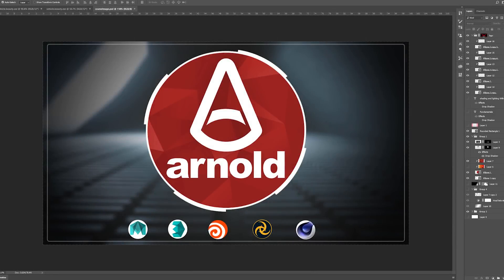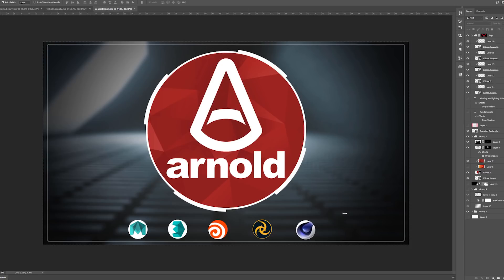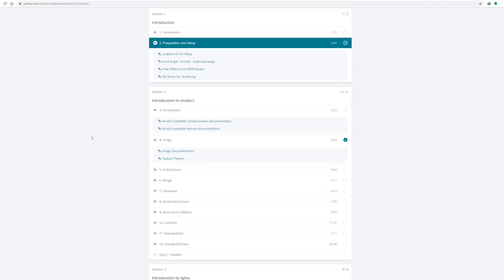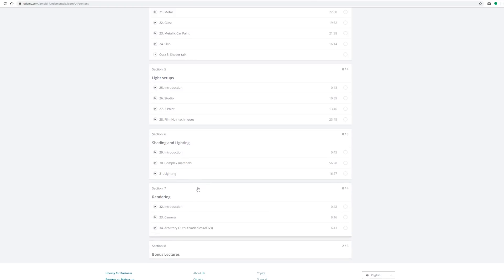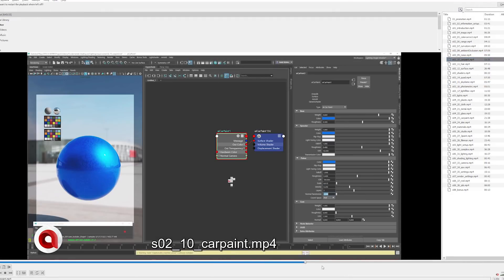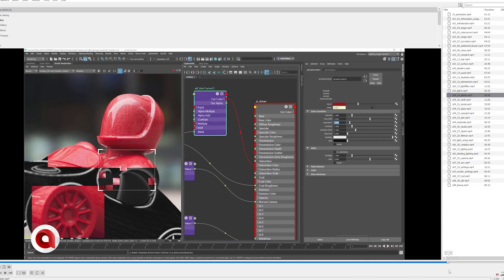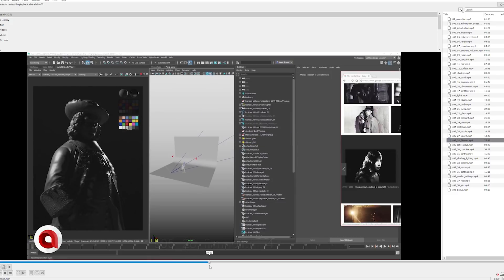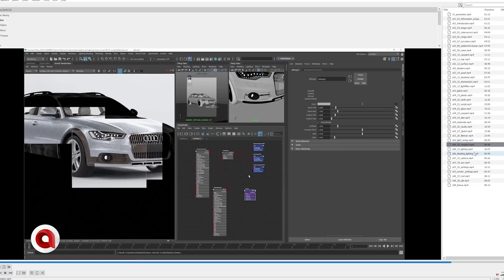Learn Arnold - Fundamentals Lighting and Shading | Udemy Overview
A complete fundamentals course for Arnold!

Targeted for Maya, Max, Houdini, Cinema 4d users and any other software which uses Solidangles renderer Arnold.

Arvid Schneider is an established artist, who has been working in the professional VFX industry for more than 10 years. He has worked on big blockbusters like Ready Player One, Jurassic World, Transformers and more.

With his knowledge and expertise Arvid has prepared a detailed beginner and intermediate course which helps you to skip the line and become an experienced lighting and shading TD in today's competitive industry.